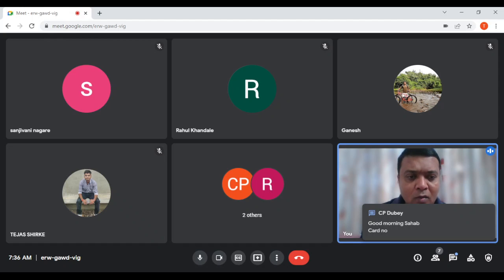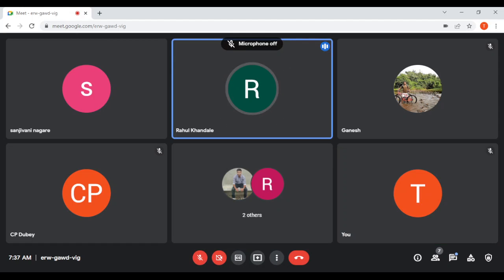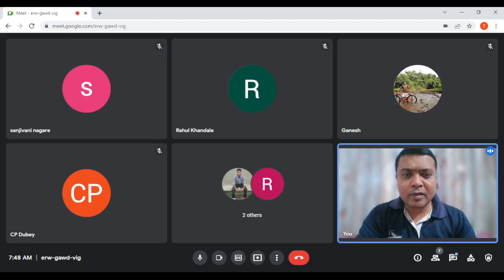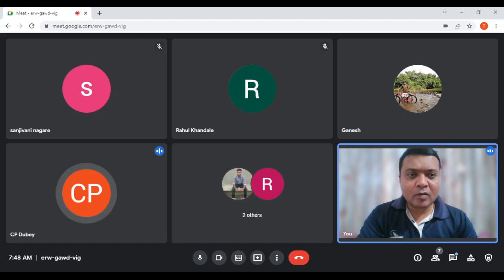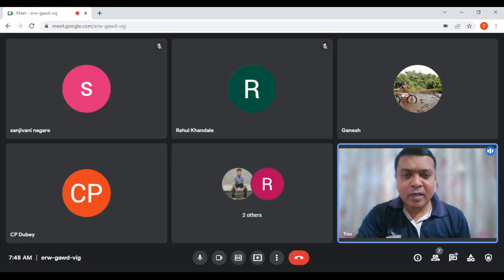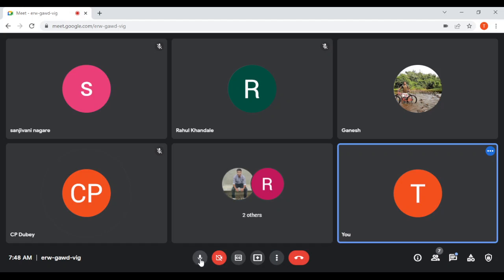SSB # GTO Personality Development # Lecturette 16 02 2022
Scholar Warriors - Topics

Rahul - Hydroponics
Sanjivani - Role of Women in Armed Forces
Abhaya - Knowledge is Power
Ganesh - Reverse Brain Drain
Dubey - Why China is biggest Threat to India
Tejas - Co-Education
Renuka - Water Scarcity
Gurjant - Mineral Resources in India
Ravi - Importance of English
Omkar - International Trade
Vivek - Newspaper
Amruta - Plastic